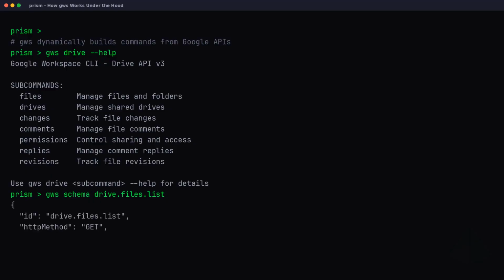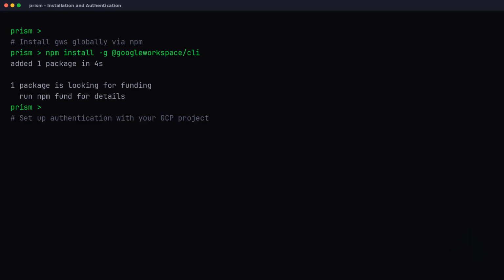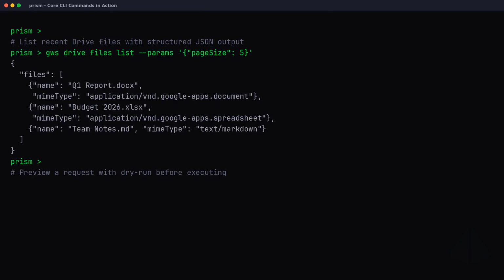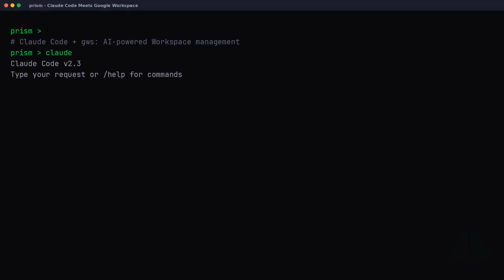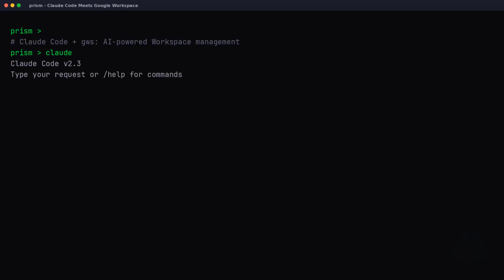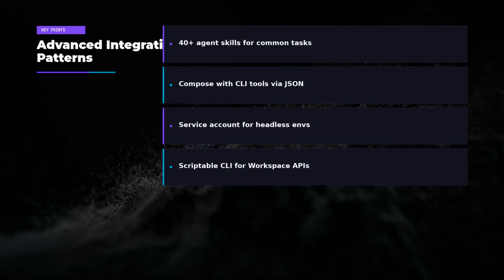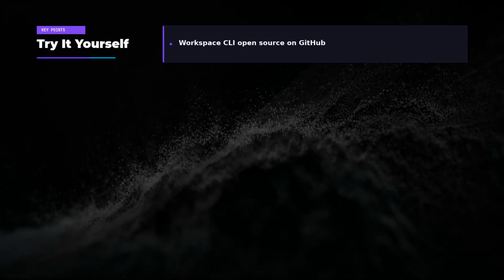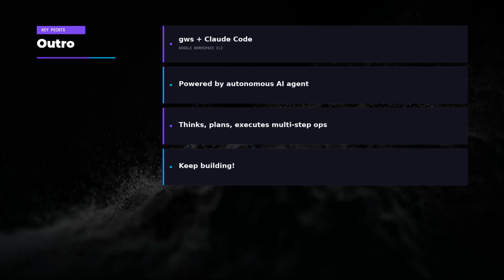Google Workspace CLI - Let Claude Code Run Your Workspace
Discover gws, the open-source Google Workspace CLI that dynamically builds commands from Google Discovery Service. Learn how to pair it with Claude Code to create an AI agent that manages Drive, Gmail, Calendar, and Sheets entirely from your terminal.

00:00 Hook
00:15 What is the Google Workspace CLI
01:30 Installation and Authentication
03:00 Core CLI Commands
04:30 Enter Claude Code
06:00 Multi-Step Workflows
07:30 Advanced Patterns
08:30 Try It Yourself